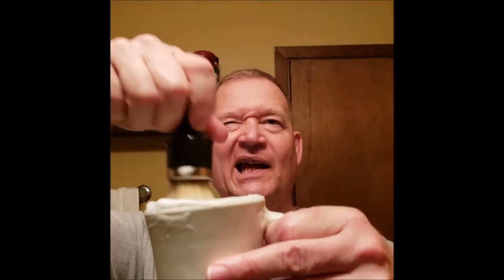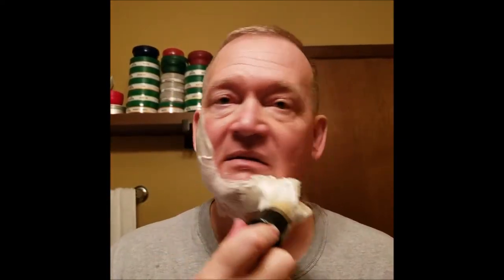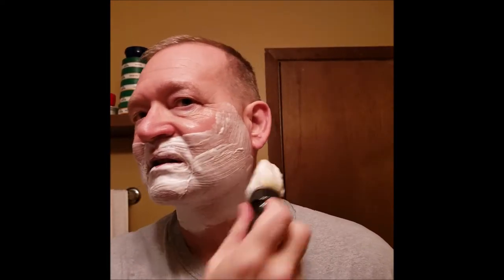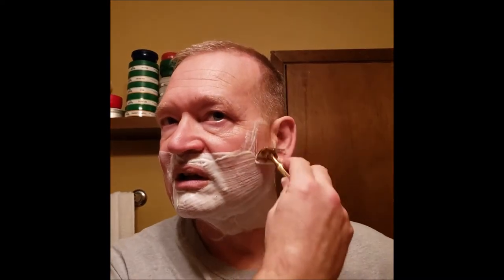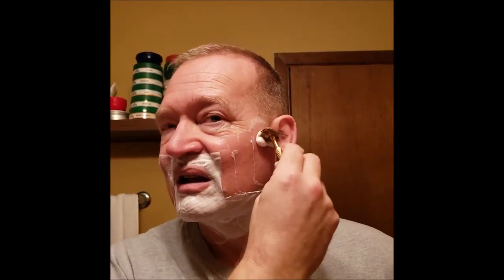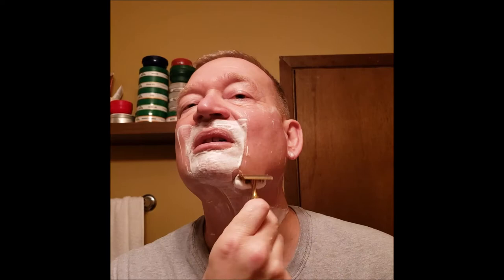SOTD: Williams Mug Soap / Star Razor / Astra Blades / Barbasol Aftershave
Equipment:
Shave Soap:  Williams Mug Soap
Razor: Star
Blades: Astra Green  (4th Use)
Aftershave: Barbasol